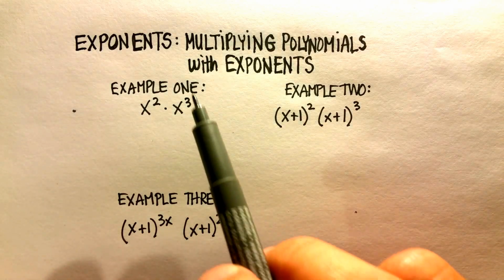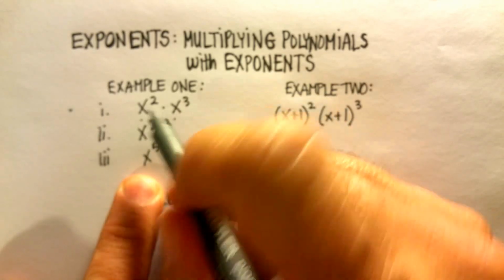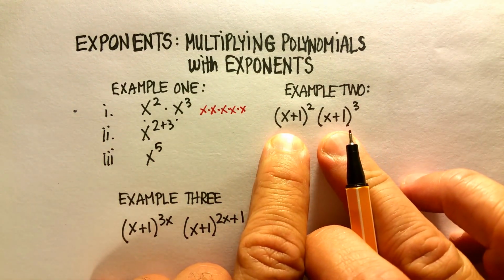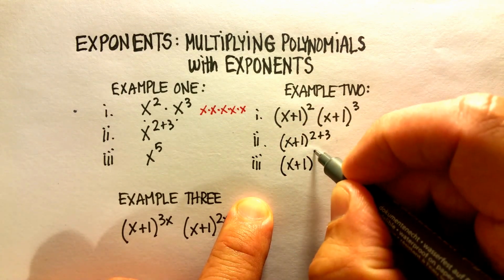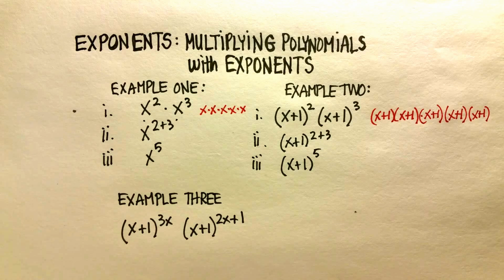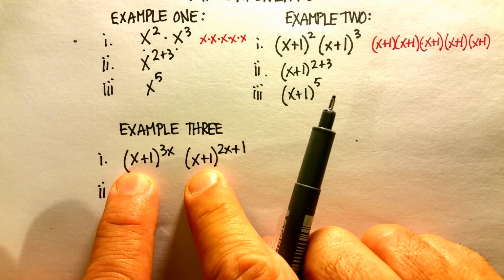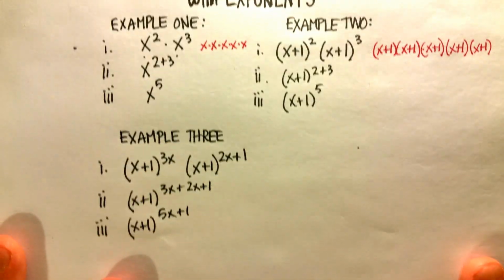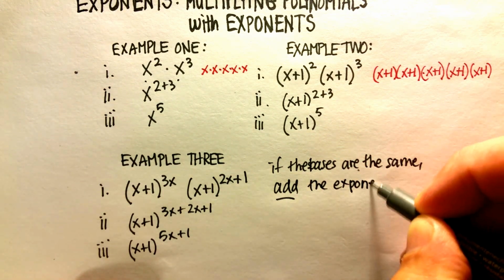Exponents: Multiplying Exponential Expressions (1)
This video is a demonstration of how to apply the Rules of Exponents concerning multiplying to a polynomial expression.